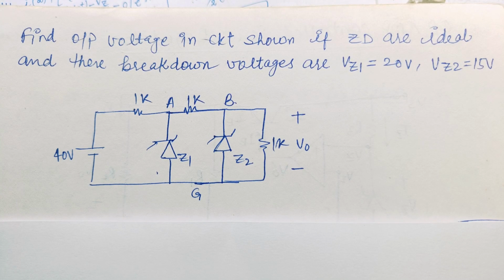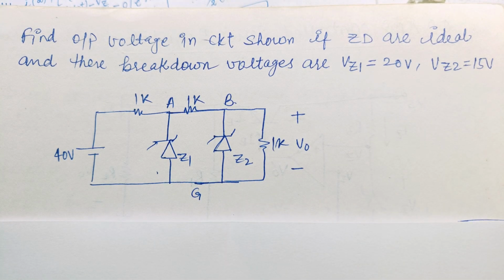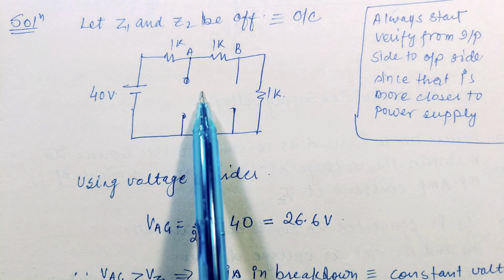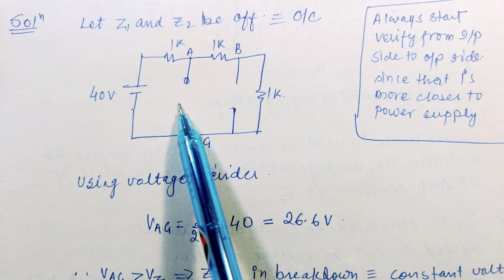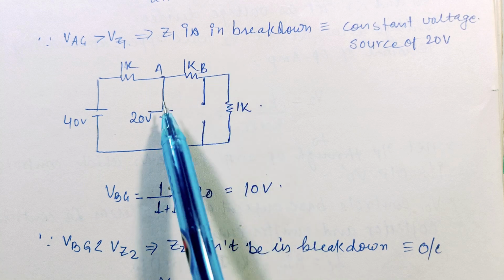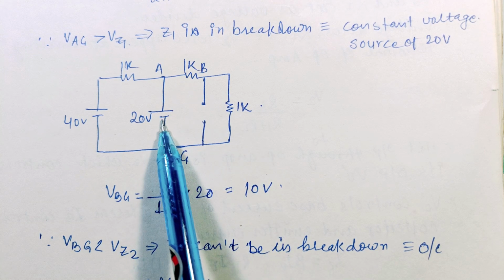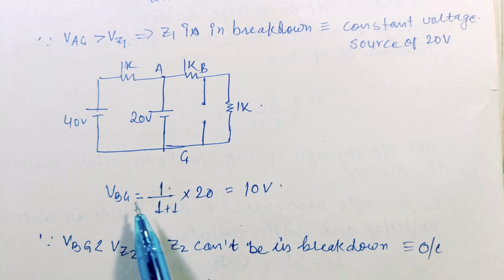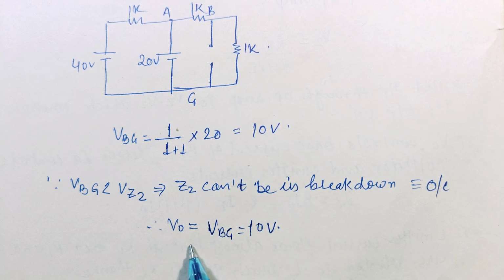Lec-2: zener diode example-2 || more than one zener diode connected in circuit